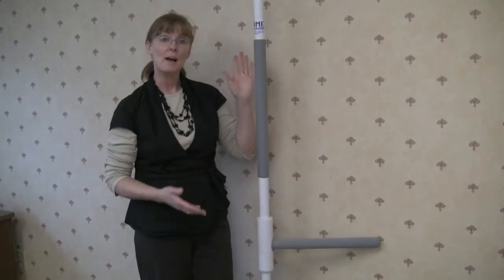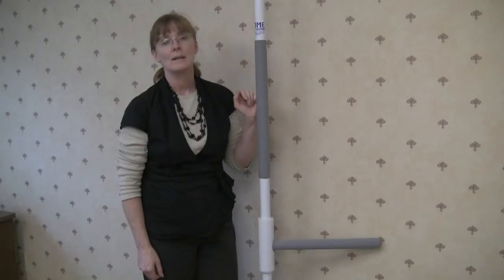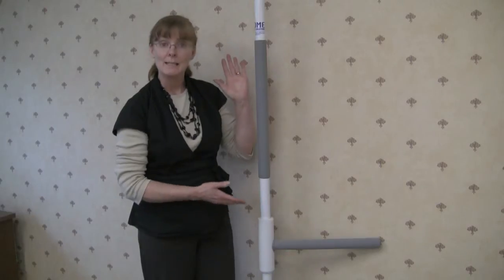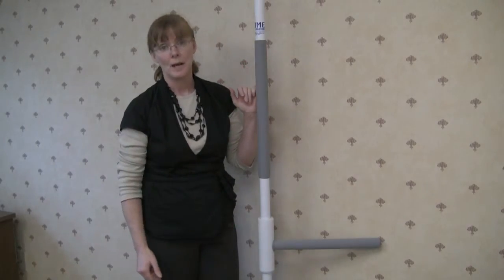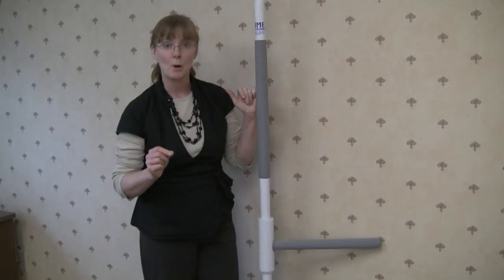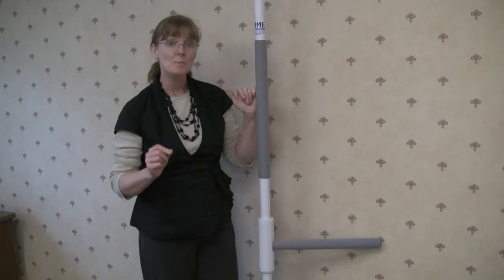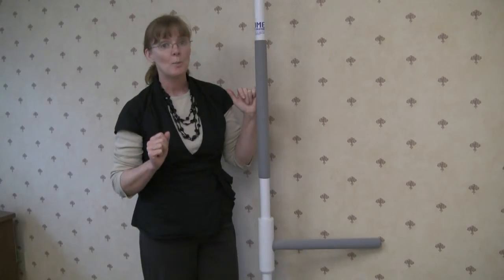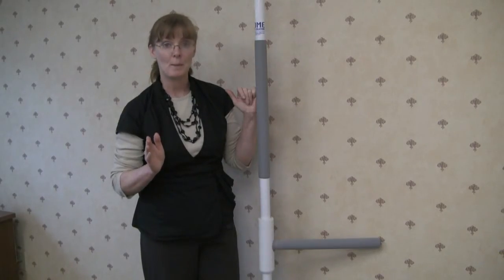2. How much weight can a Healthcraft SuperPole hold? - Home Access Solutions